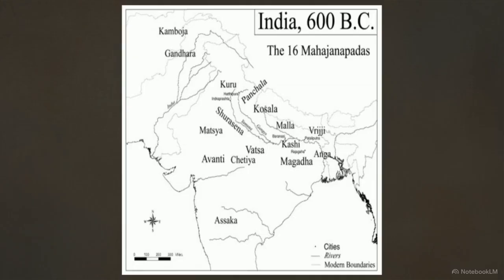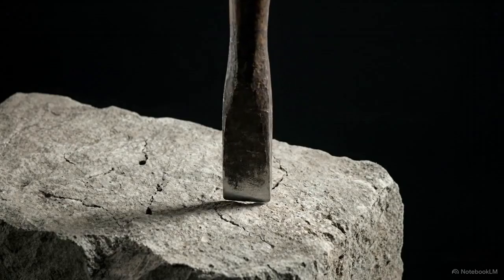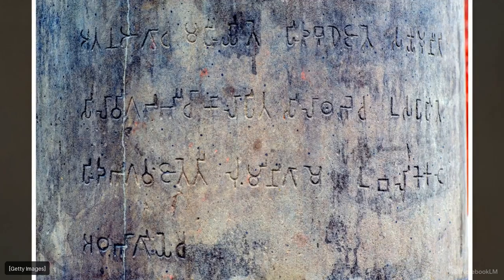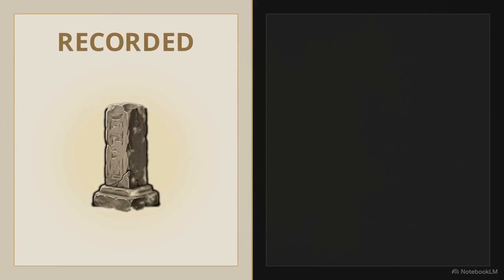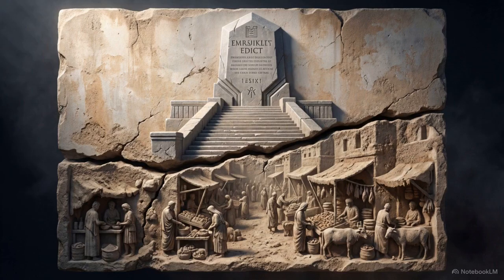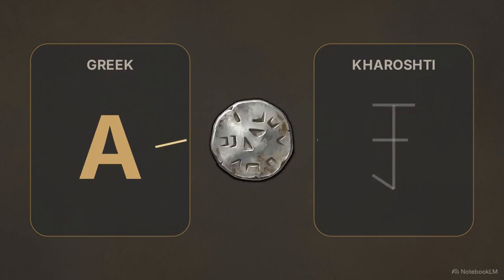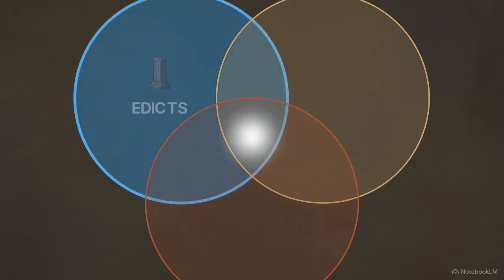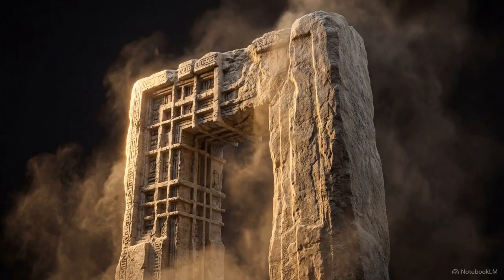Part 2 : MOST IMPORTANT TOPICS 😱 (With Animations) | Board Exam Special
Struggling to remember dates and historical events? 📜 Don't worry! In this video, we cover the MOST IMPORTANT TOPICS of Class 12 History using high-quality Animations to make learning easy and fun.
​This video is specifically designed for English medium students who want a quick but deep revision before the board exam. We have simplified complex chapters like the Harappan Civilization, Mughal Courts, and the Indian National Movement through visual storytelling.
​What’s inside this video:
✅ Detailed Animations for better visualization.
✅ Important Maps & Dates explained.
✅ Key topics: Bricks, Beads & Bones, Kings & Chronicles, Mahatma Gandhi & Nationalism.
✅ Previous Year Questions (PYQs) discussed.
​📌 TIMELINE / CHAPTERS
​0:00 - Introduction & Why Animation?
1:30 - Harappan Civilization (Key Sites & Artefacts)
4:45 - Early States & Economies (Mahajanapadas)
7:15 - Thinkers, Beliefs & Buildings (Buddhism & Jainism)
10:00 - Mughal Empire & Administrative System
14:20 - Colonialism & The Countryside
17:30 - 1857 Revolt: Causes & Leaders
20:15 - Mahatma Gandhi & The Nationalist Movement
23:45 - Framing the Constitution
26:30 - Final Tips for History Board Exam
​🚀 RESOURCES
​📚 Download History Revision Notes PDF: [Your Link Here]
​🔍 KEYWORDS / TAGS
​Class 12 History, History Board Exam 2026, Important Topics History Class 12, History Animation Video, CBSE Class 12 History in English, Harappan Civilization Animation, Mahatma Gandhi and National Movement, History One Shot Revision, Most Expected Questions History.
​Kya aap chahte hain ki main History ke kuch "Most Important Questions" ki list bhi de doon jo aap pinned comment mein daal saken?